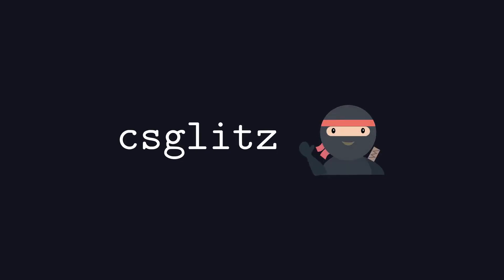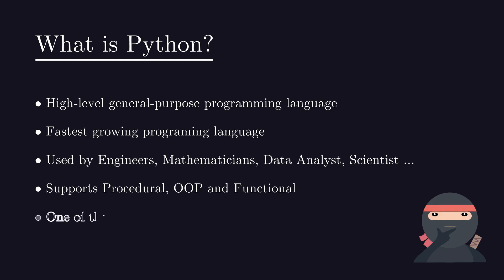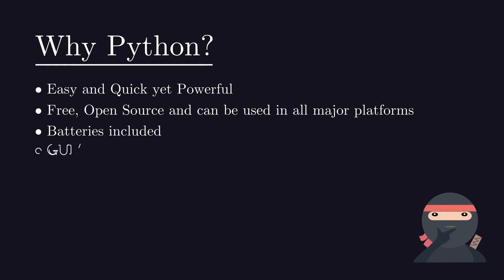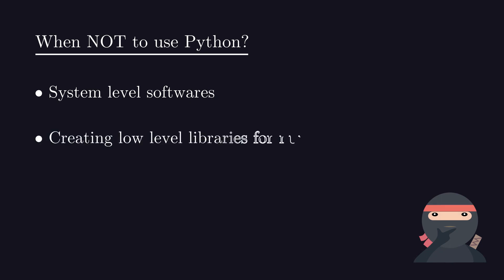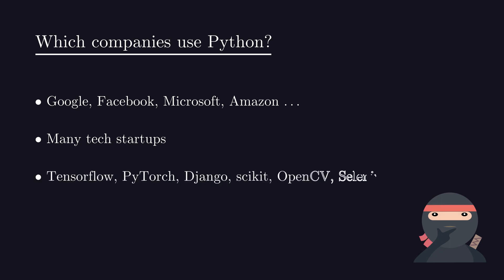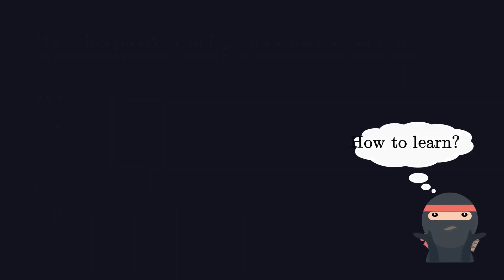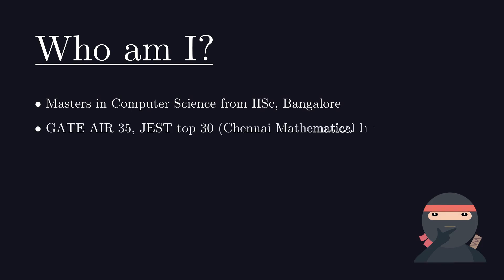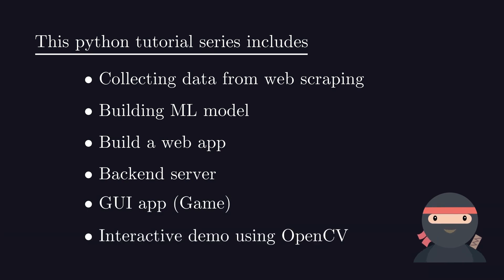Python 3 - Basic Intro, Jobs and Opportunities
Timeline:
00:00 What is Python?
01:20 Why Python?
03:07 When NOT to use Python?
03:56 Which companies use Python?
04:45 Jobs? Career options?
05:25 Where can I learn Python?
06:12 Who am I?
07:09 Tutorial projects?